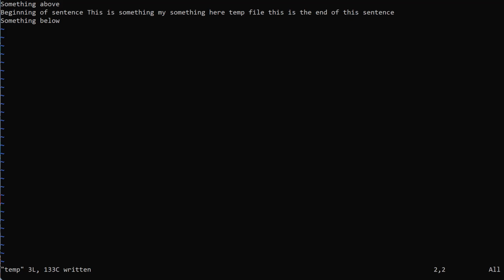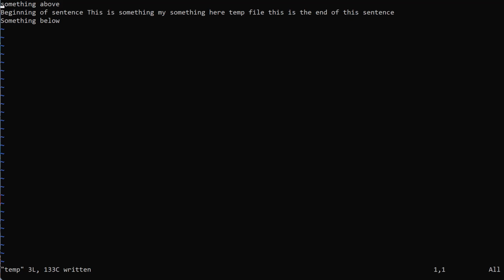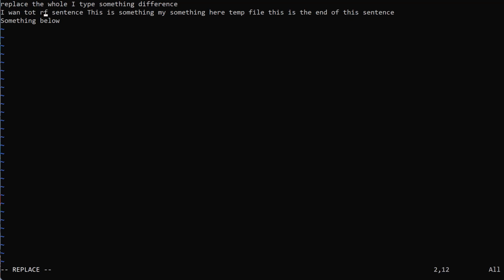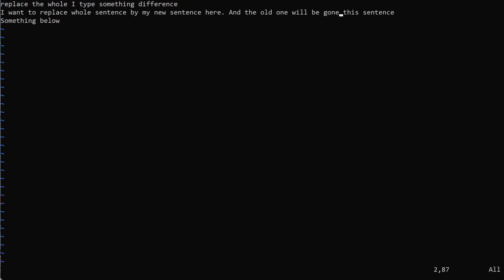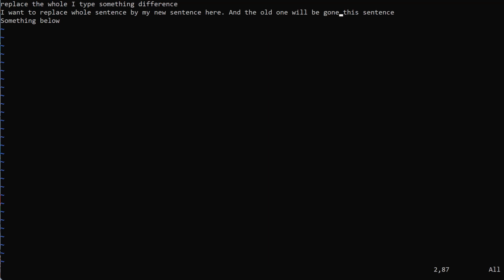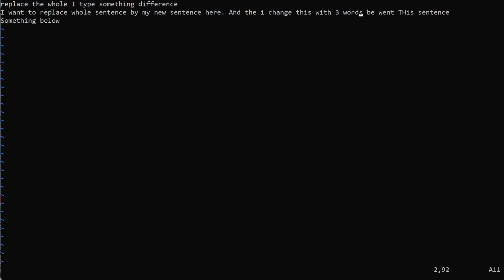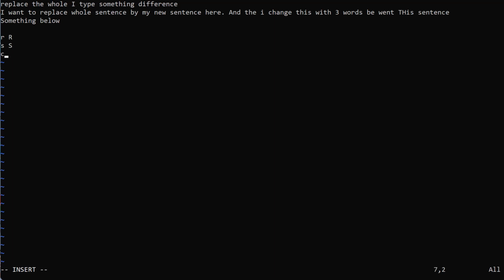How to replace text in VIM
In this video, I'll show you how to replace text in VIM. This is a useful technique for editing text files, and it can be used for a variety of purposes.

If you're looking to edit text files quickly and easily, then this is a Technique you'll want to know! By replacing text in VIM, you can make quick and easy changes to your text files without having to use a text editor. In this video, I'll show you how to do this step by step. So if you're looking to edit text files in a quick and easy way, then watch this video!